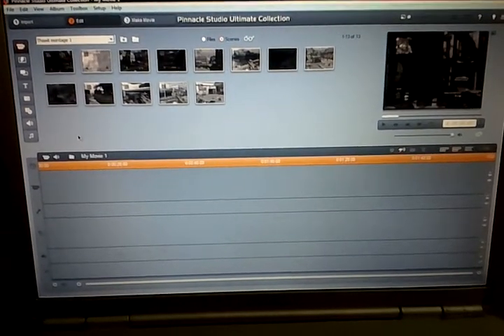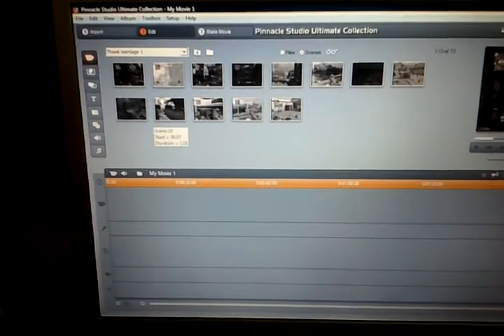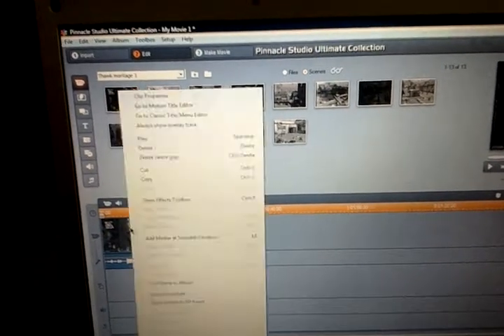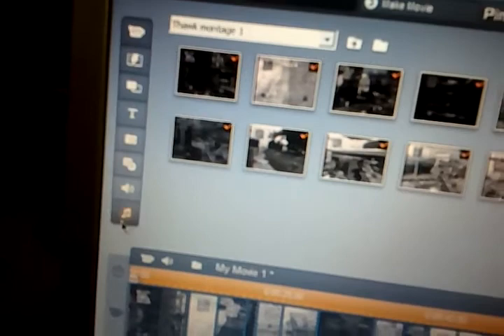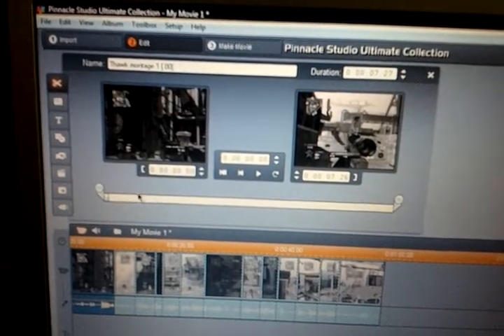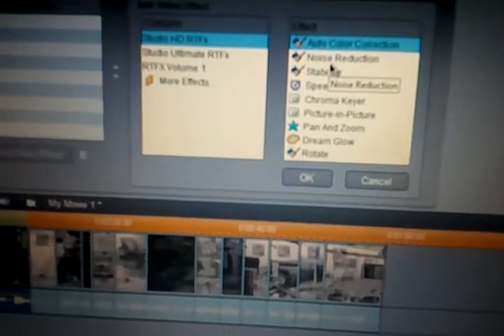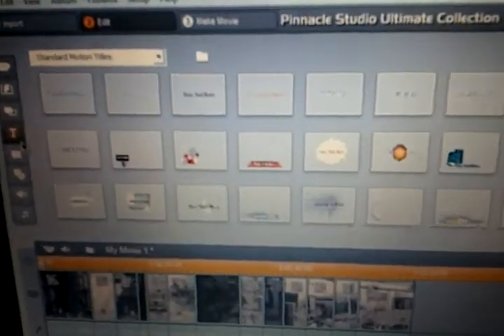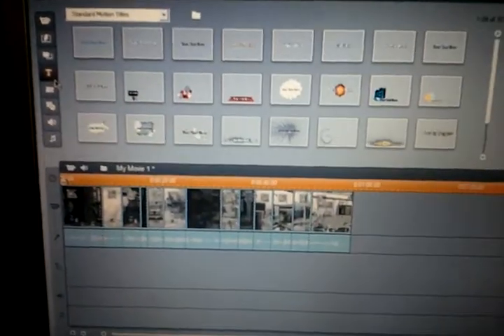Pinnacle Studios 15 Ultimate HD Quick Tutorial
A short video tutorial regarding the basic editing capabilities of Pinnacle Studios 15 HD Ultimate Edition